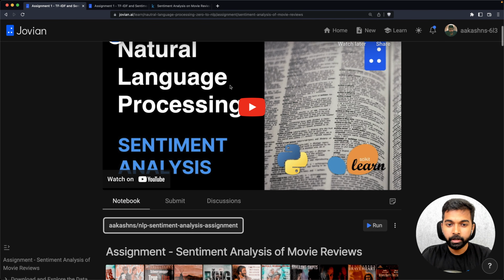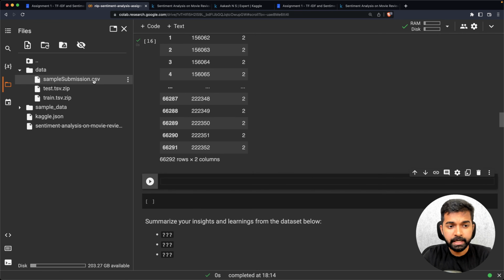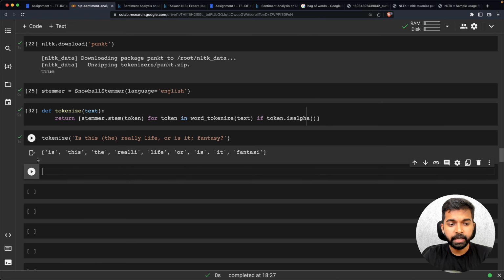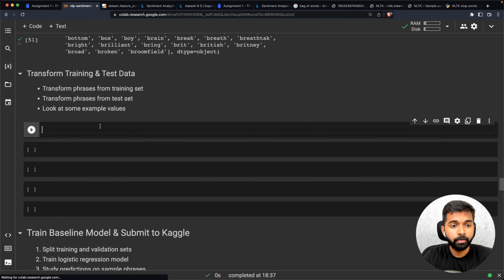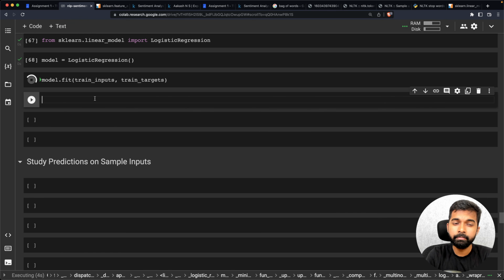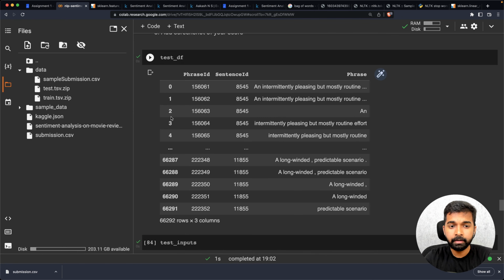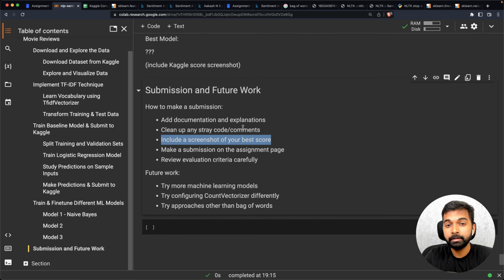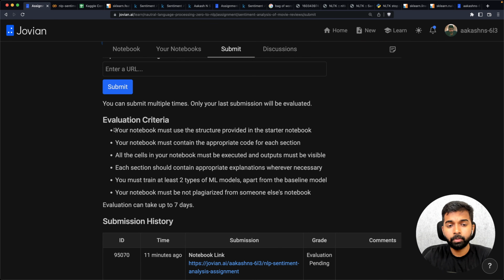Natural Language Processing - Sentiment Analysis using TF-IDF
Topics Covered

00:00:00 - 1. Download & Explore Data
00:17:33 - 2. TF-IDF Implementation
00:43:27 - 3. Baseline Model & Kaggle Submission
01:05:08 - 4. Train & Finetune Other Models
01:15:58 - Submission & Recap

Natural Language Processing is the branch of Computer Science that deals with understanding, analyzing, and generating human language e.g. English, Hindi, French, etc. In this series, we will cover the foundational concepts of Natural Language Processing from scratch.

Are you looking to start a career in Data Science? Sign up for our 6-month Data Science & Machine Learning Bootcamp